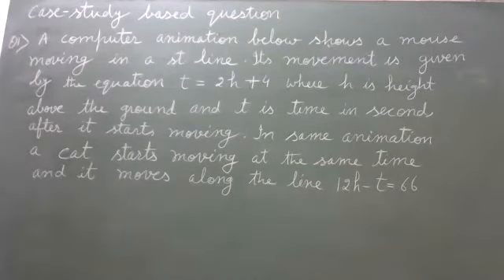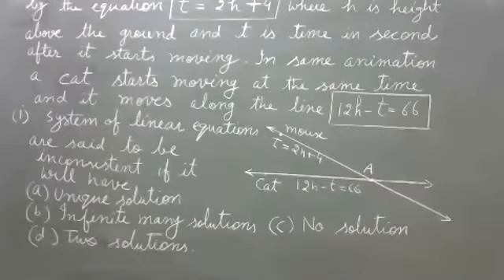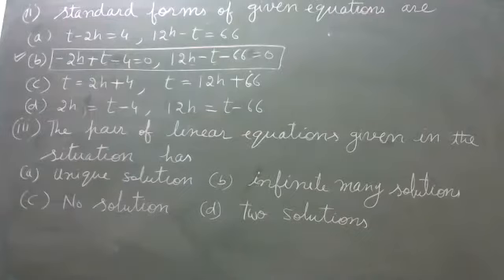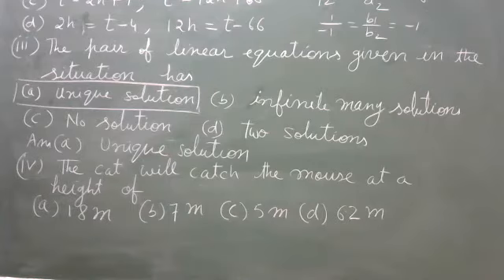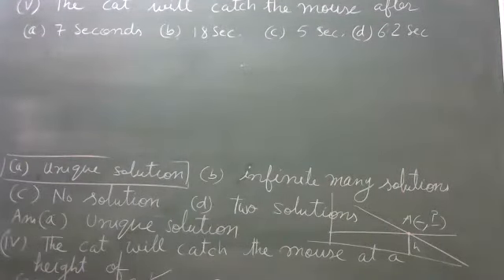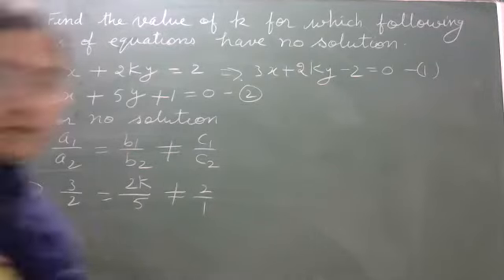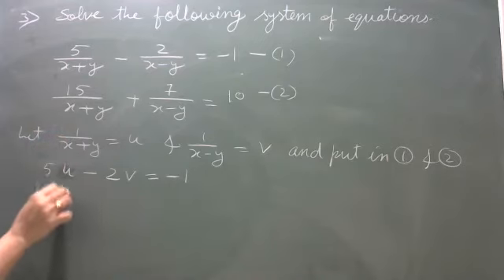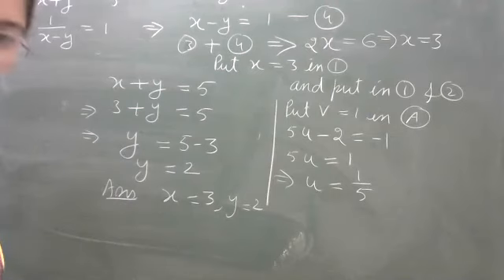Mathematics class X Linear equations in two variables ( 13.05.21 )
case - study based questions ( 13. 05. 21)